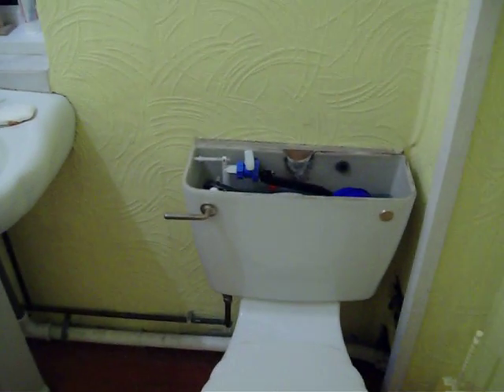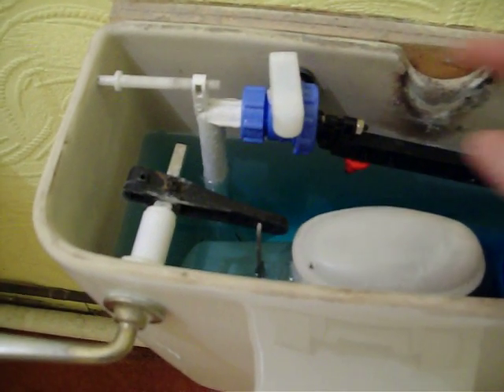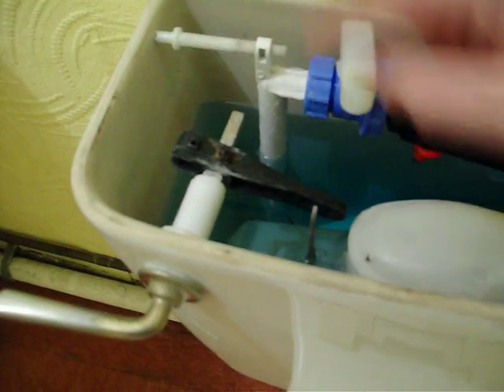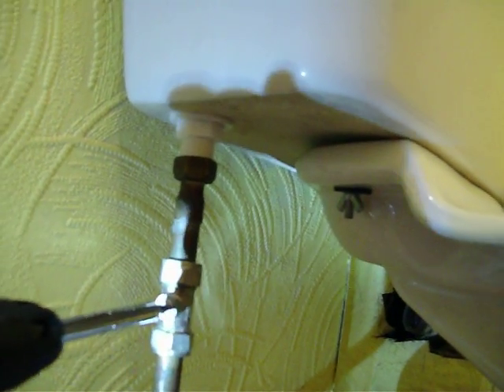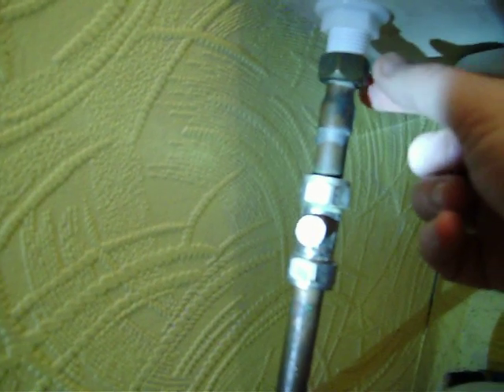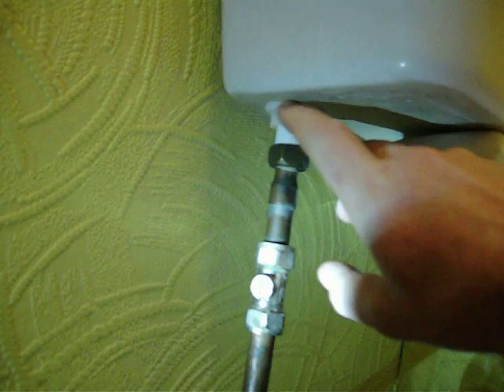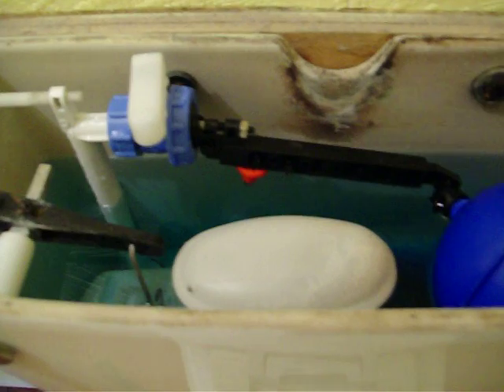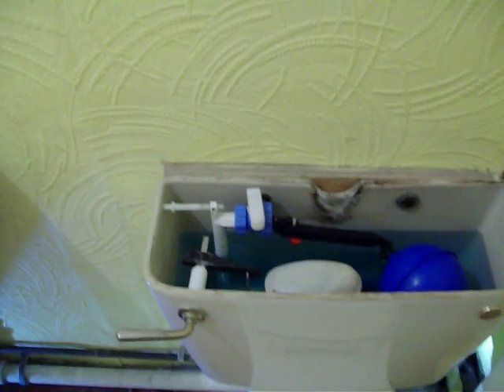toilet inlet valve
toilet ball valve also known as an inlet valve